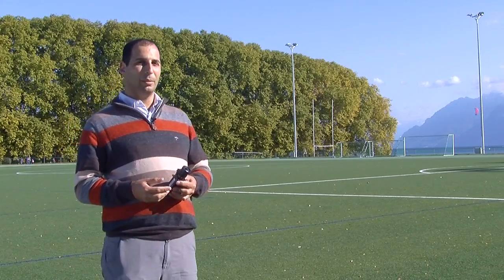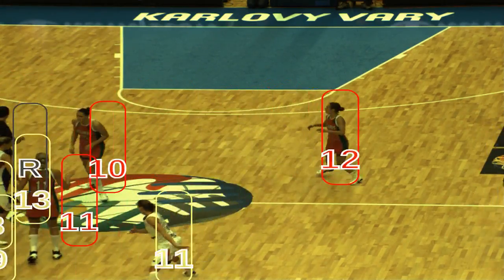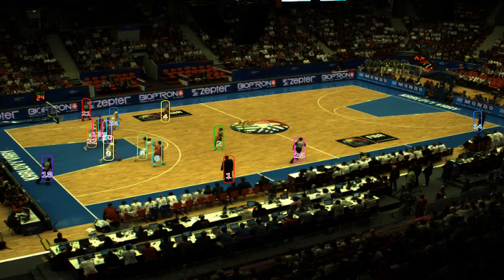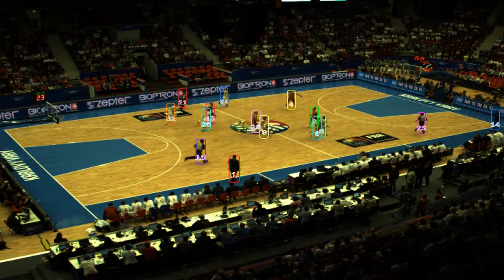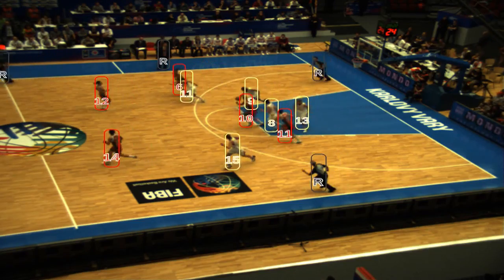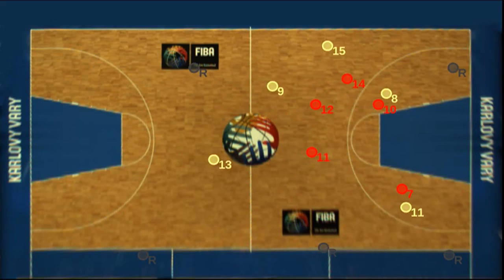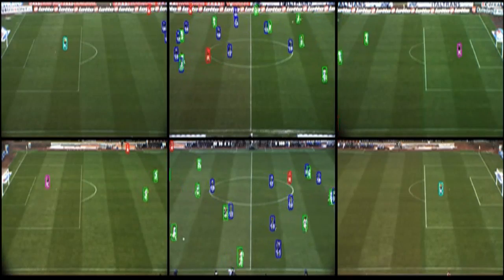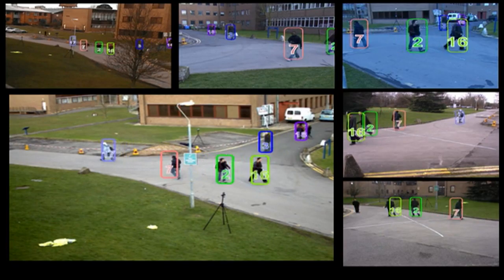EPFLNews - Dynamic video-tracking for sports without physical tags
EPFL's Computer Vision Laboratory has developed an advanced system for continuous tracking of athletes on the field as well as passers bye on the street without the need for RFID tags, even when the subjects overlap or are hidden.